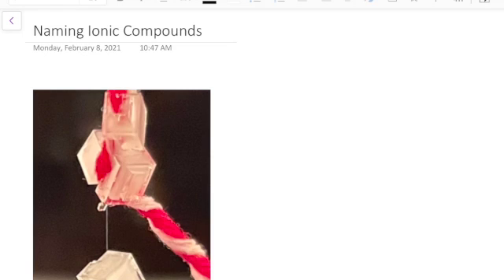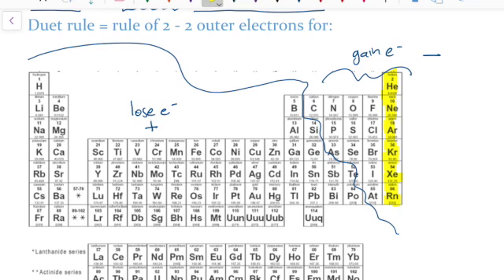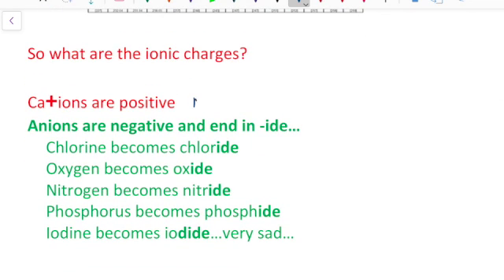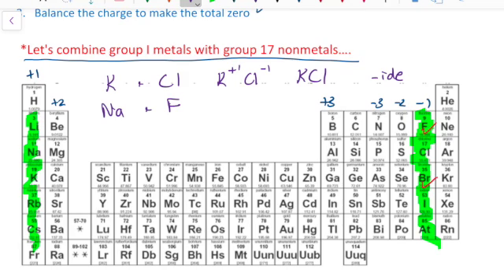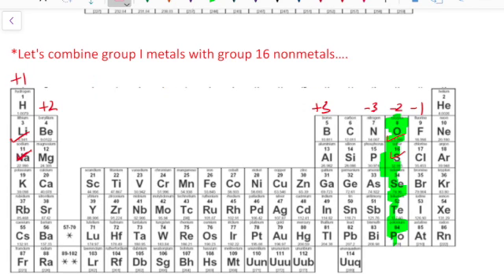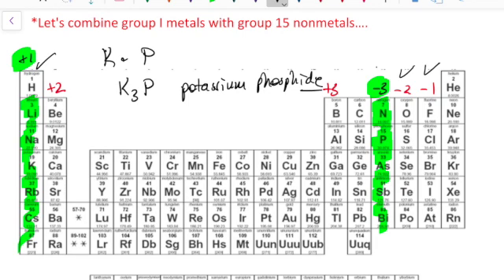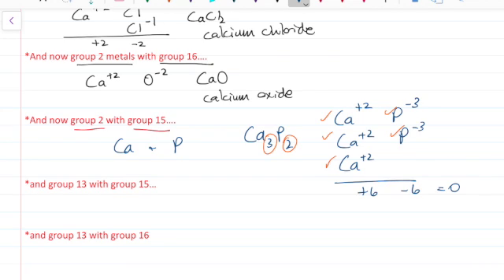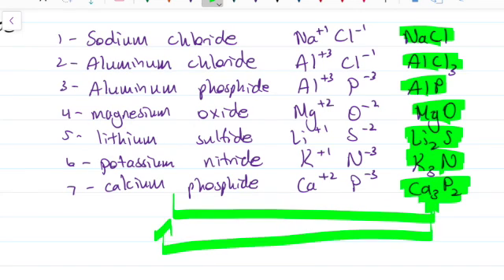Naming Binary Ionic Compounds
This is Video 1 in Chem Jen's 5-video series of naming compounds (Naming Compounds 1:  Binary Ionic Compounds).  This video details step by step how to write binary ionic compounds.  For students who want to skip though the background information, use the legend at the beginning of the video.  The actual writing compounds portion starts at around 8:33.
In brief:
1.  Write the metal cation with the correct positive charge
2.  Write the nonmetal anion with the correct negative charge
3.  Balance the numbers of cations or anions so that the sum of the positive and negative charges equal zero
4.  Use subscripts to indicate how many of each atom is required in the final compound
5. Remember that anions get an -ide ending
6.  Since these are ionic compounds, NEVER use the prefixes mono, di, tri, tetra, penta, hexa, hepta, octa, nona, deca.  These are used exclusively in covalent compounds.